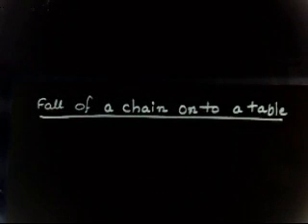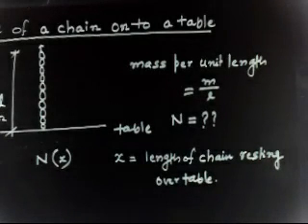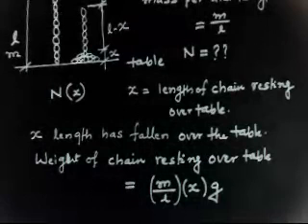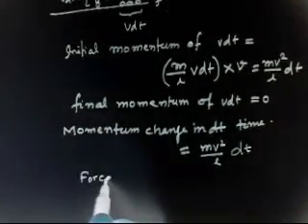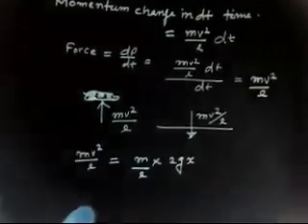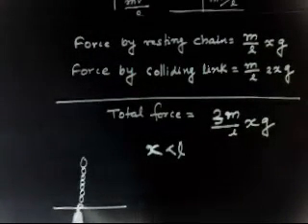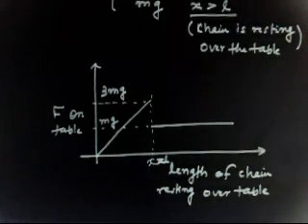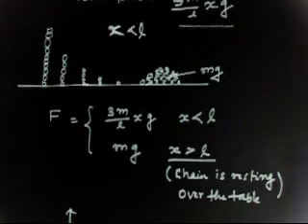Fall of a chain on to a table I Energy Conservation I Problem I Physics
A chain is falling over a table , write energy conservation and newtons law equation.